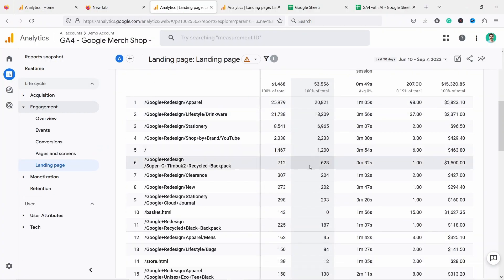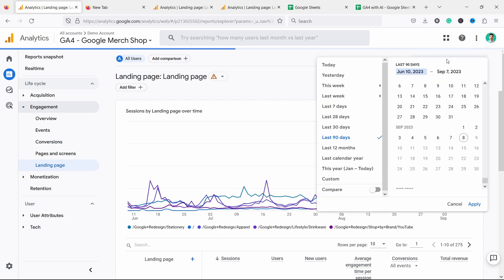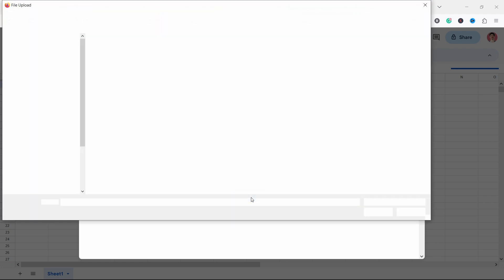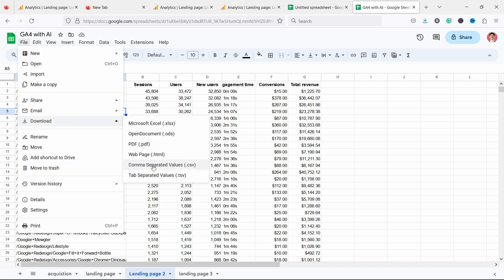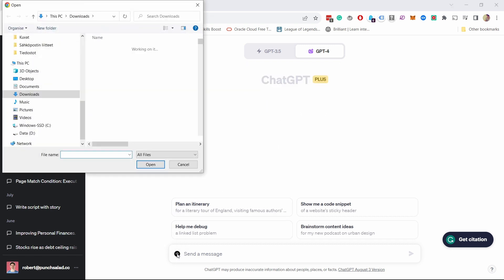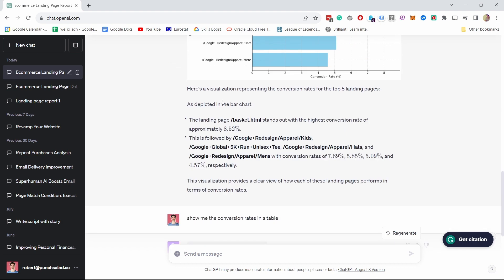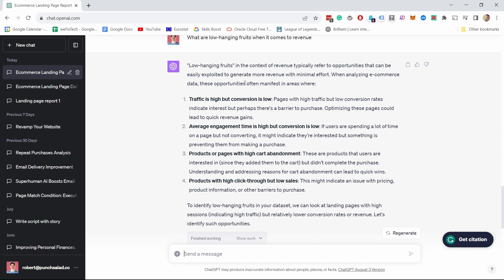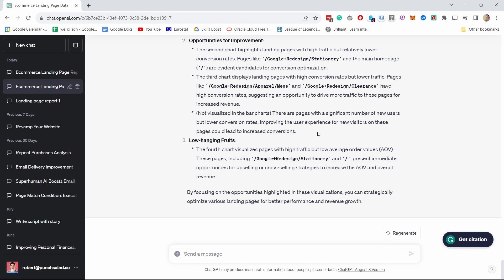Google Analytics 4 Data Analysis with ChatGPT (Get Valuable Insights)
I’ll show you how you can get an AI to analyze your Google Analytics 4 data for you, it will summarize and create tables and graphs. And all you have to do is to ask.

(00:00) Example what you get
(00:40) Requirements
(01:19) Get data from GA4
(02:08) Export & prep data from GA4
(04:11) Upload data to chatGPT
(05:34) Specific questions (prompts)
(06:50) Generic questions (prompts)
(08:18) Summary questions (prompts)
(09:06) Understand your data